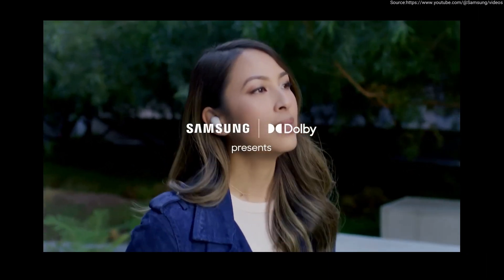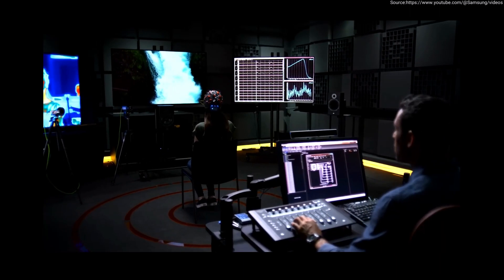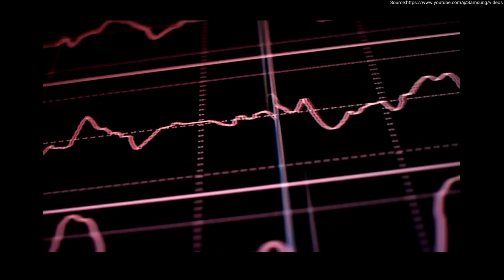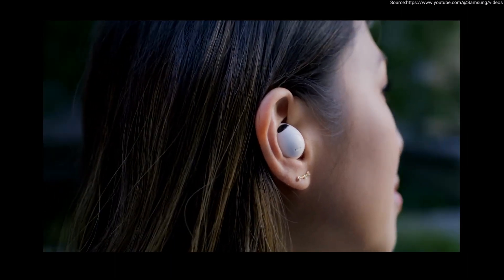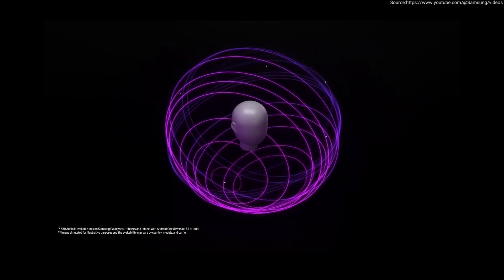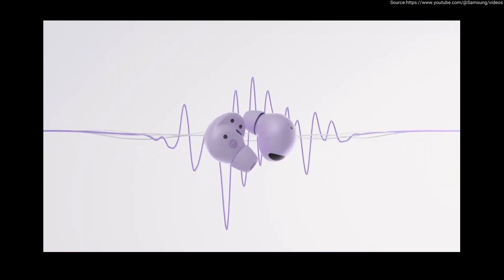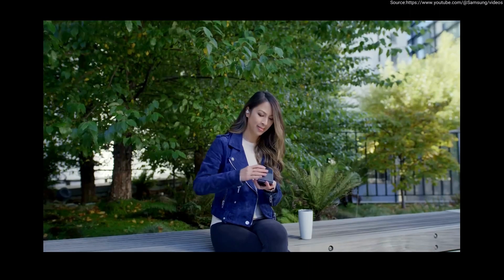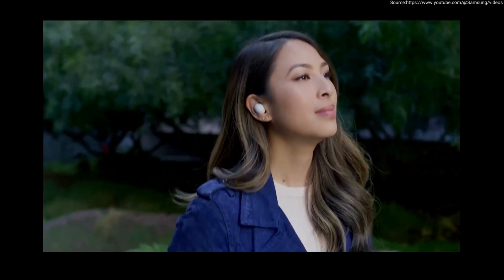Hear the ultimate Hi Fi sound: Samsung Buds2 Pro | Immersive 360 Audio experience on Dolby Atmos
The intelligent 360 Audio makes sound more realistic. The enhanced head tracking makes every movement stays in sync — creating an immersive experience.